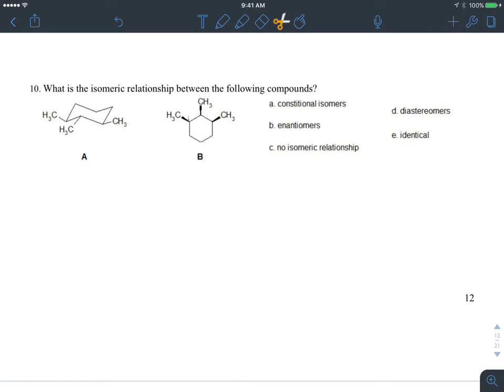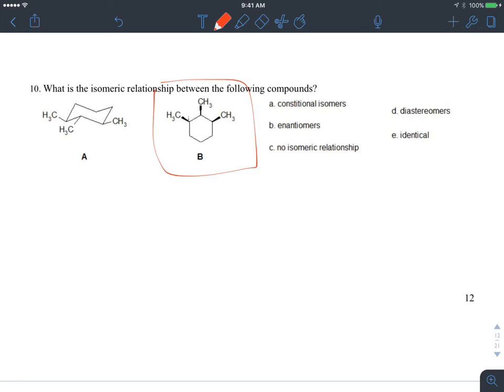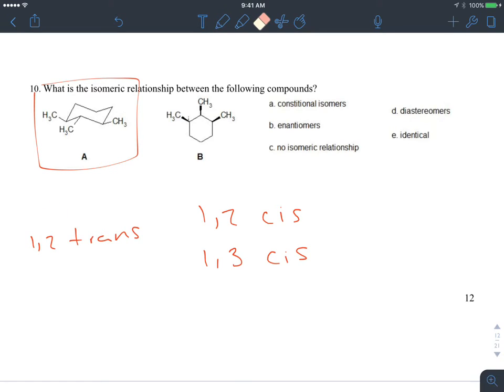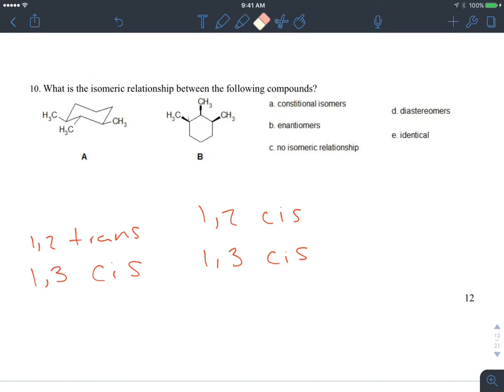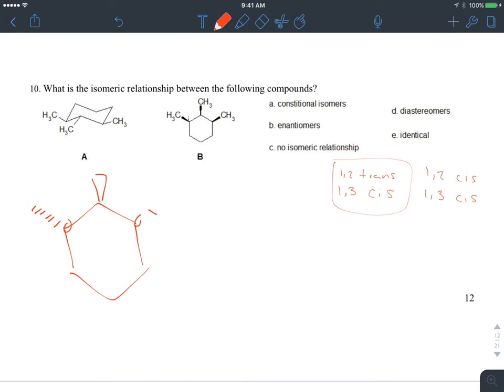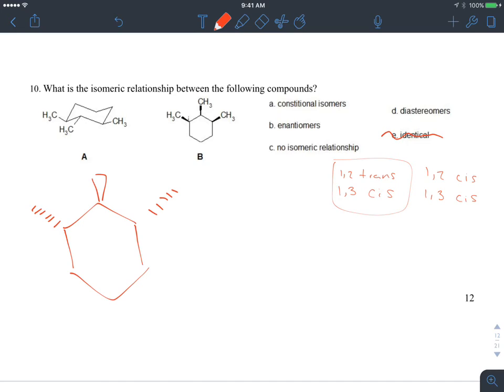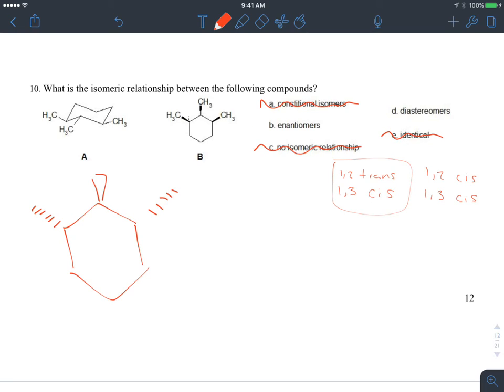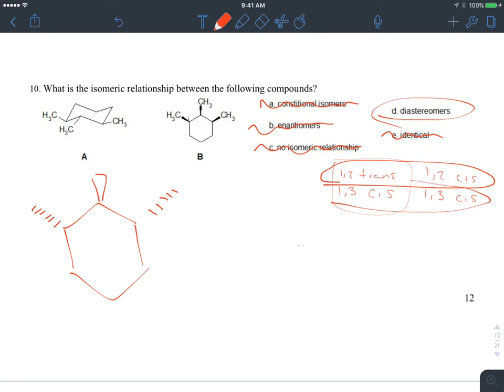Exam 2_Q10